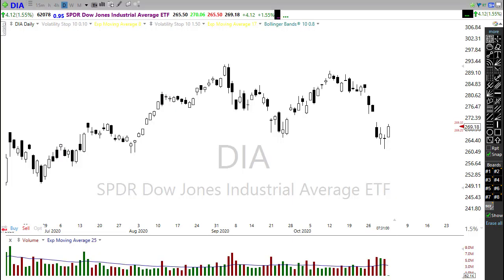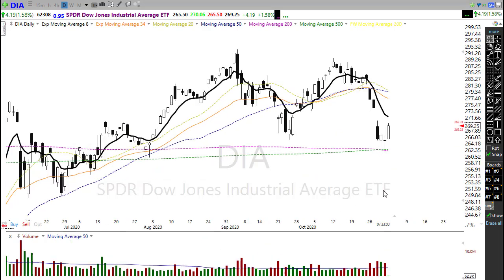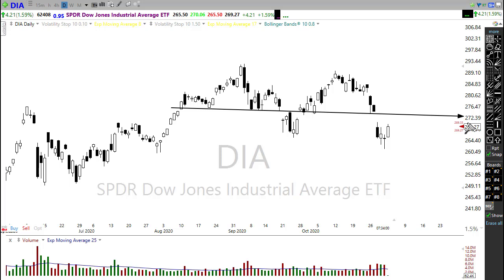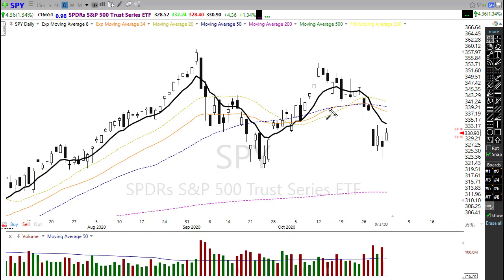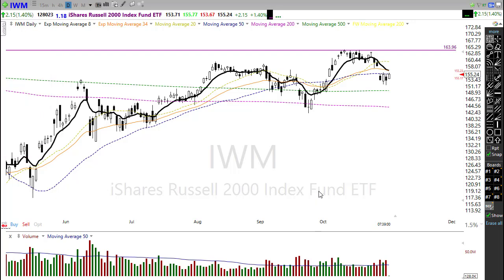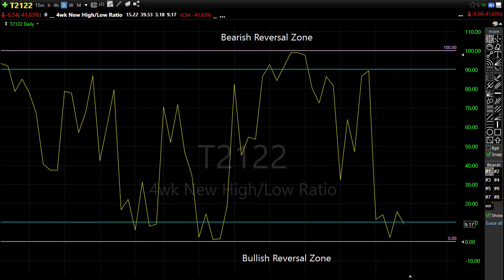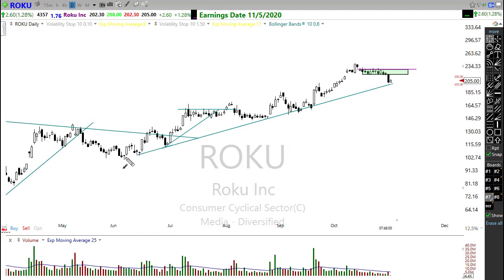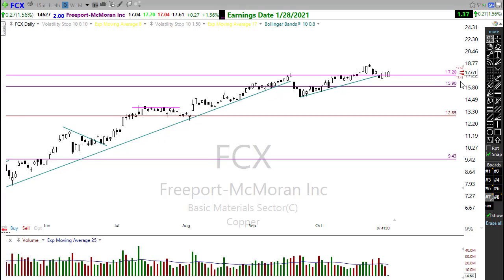Morning Market Prep | Stock & Options Trading | 11-2-20